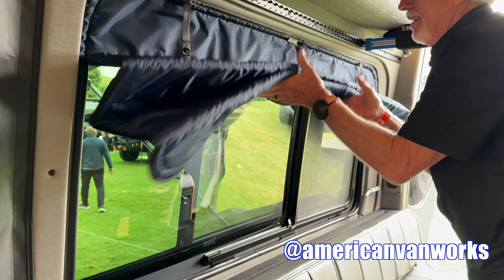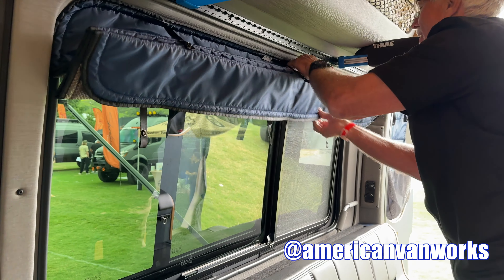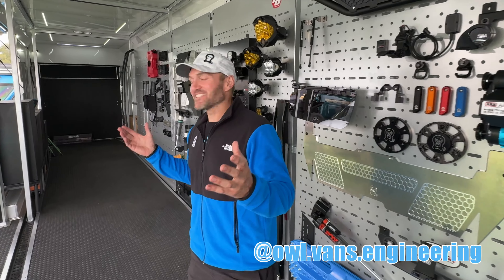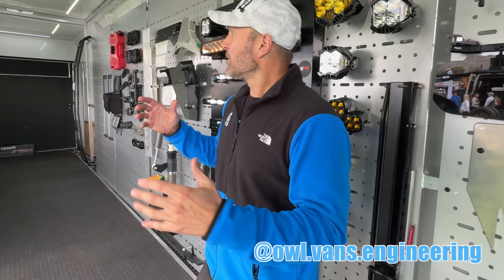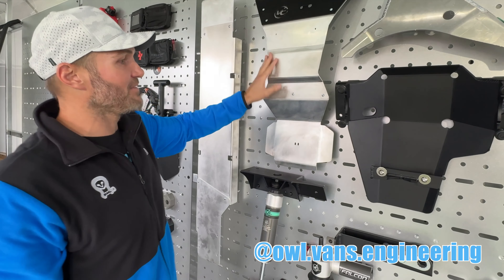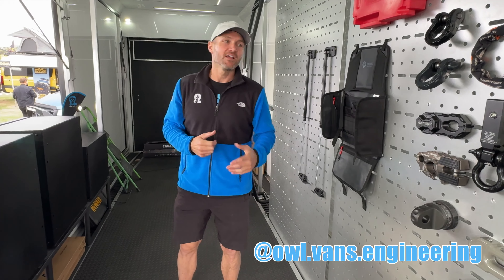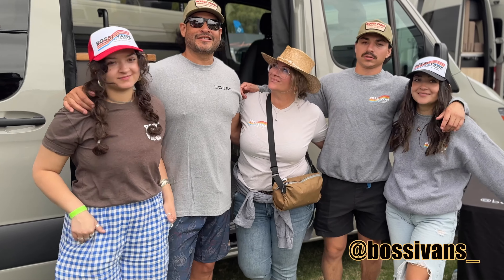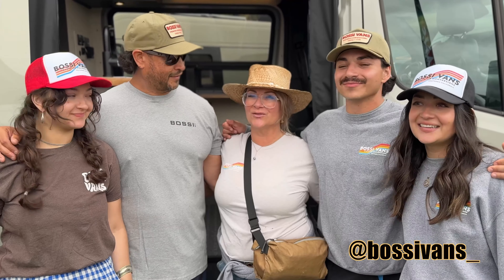Adventure Van Expo SJC: HEY LADY, Don't Change Clothes in Front of the Window!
Adventure vans are everywhere these days. In fact, there is a series of events just for these vans! Take a look at some highlights of the Adventure Van Expo San Juan Capistrano 2024.